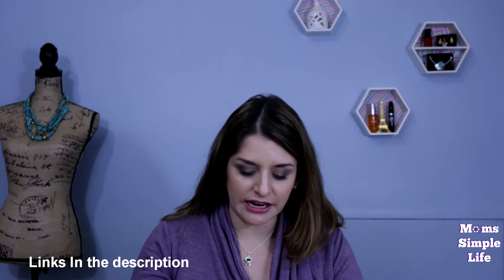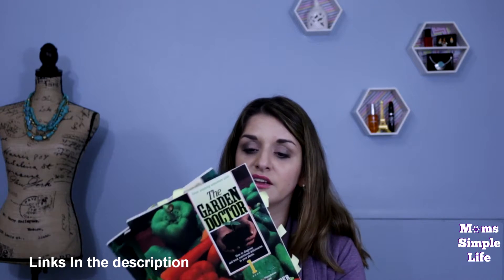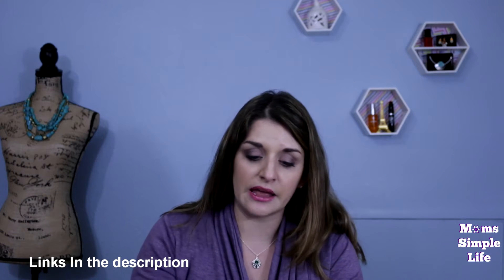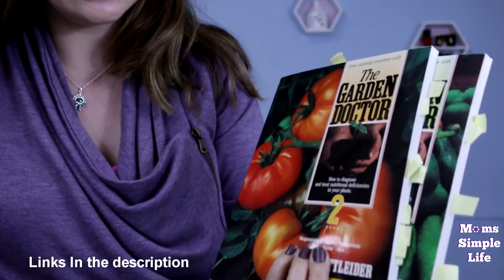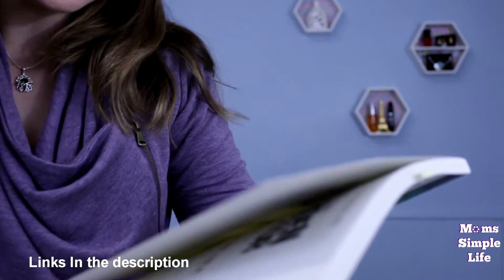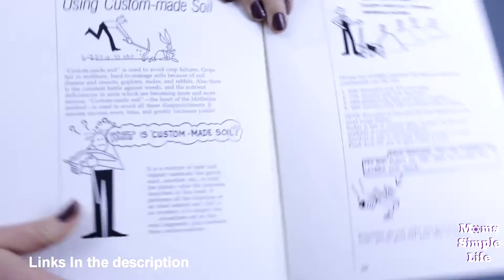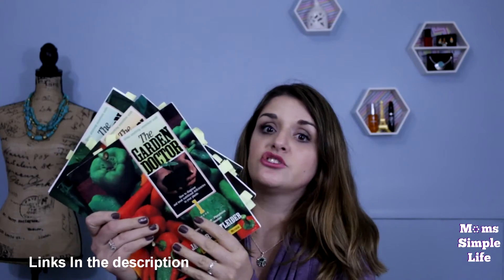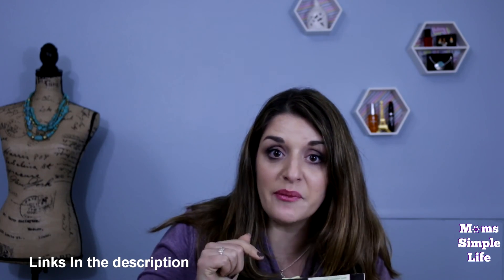The Garden Doctor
There are so many resources out there but these books has it all in one area. Nothing like googling what the problem is, then googling what is the solution for hours. These books will help you know whats wrong and how to fix it!-

-baler twine
-Watering wand
-4 zone water timer
-Single zone water timer